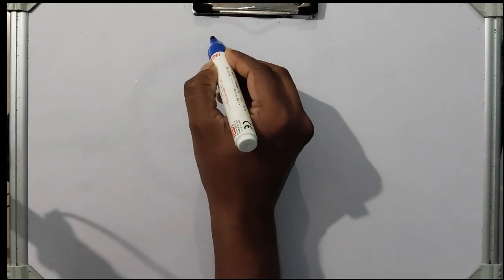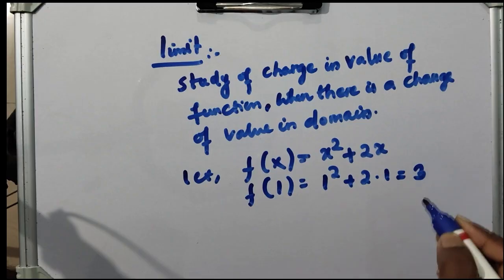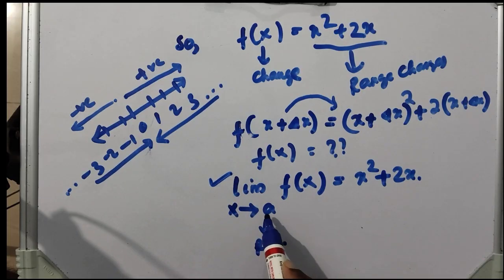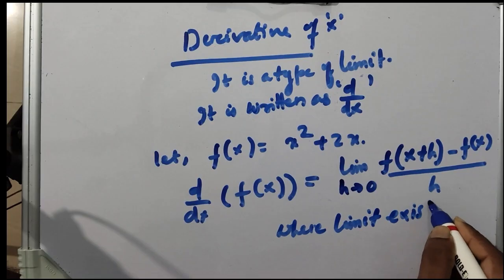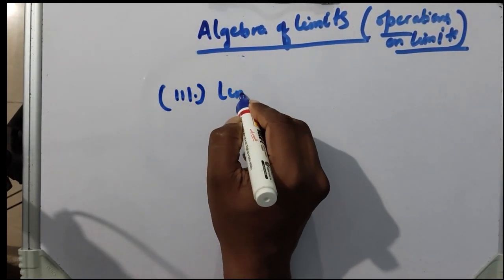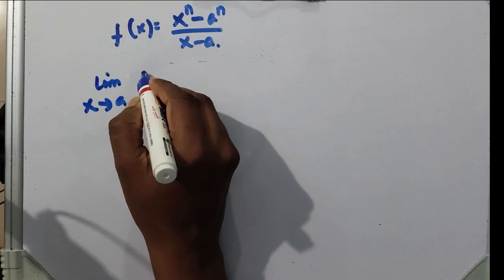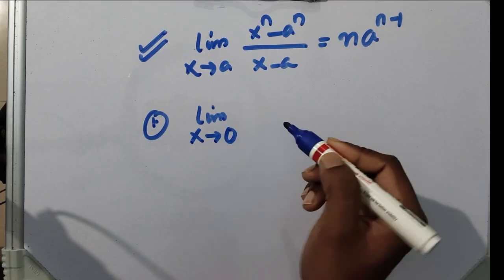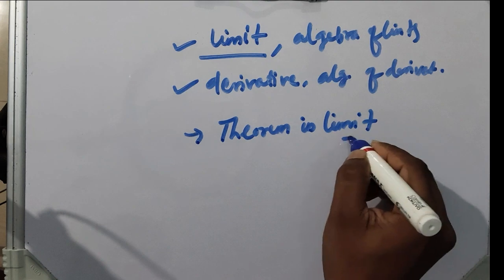Limits & Derivatives part1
Exclusive video on limits and Derivatives part 1 for Students.​